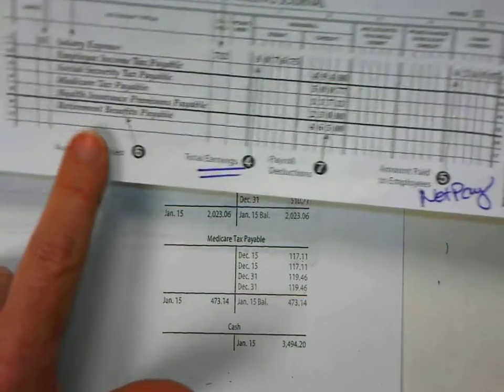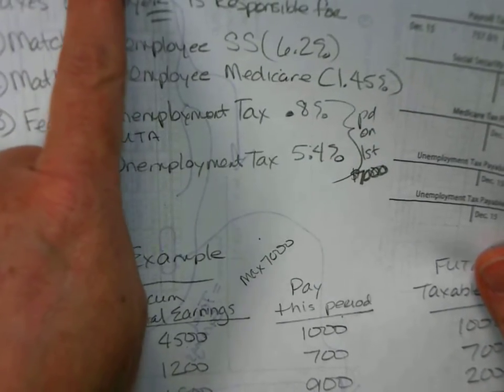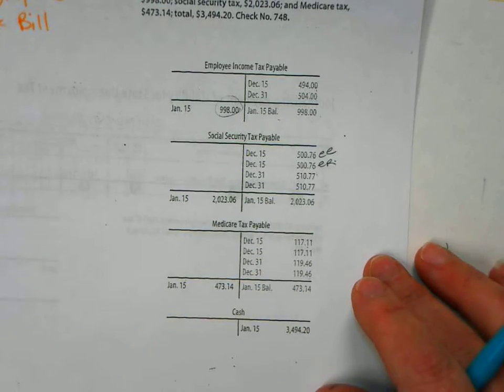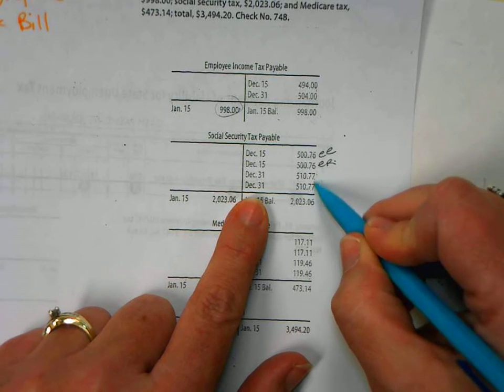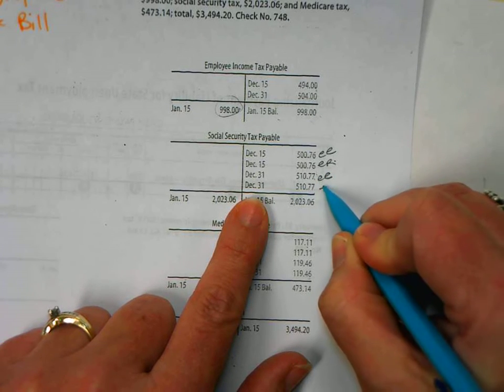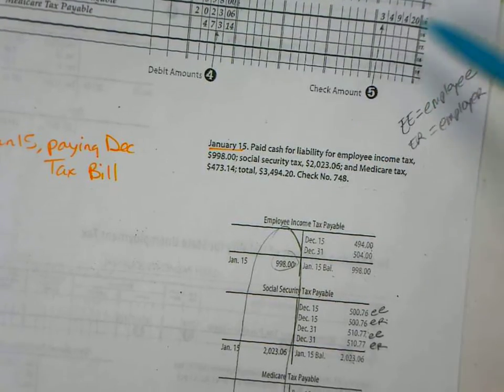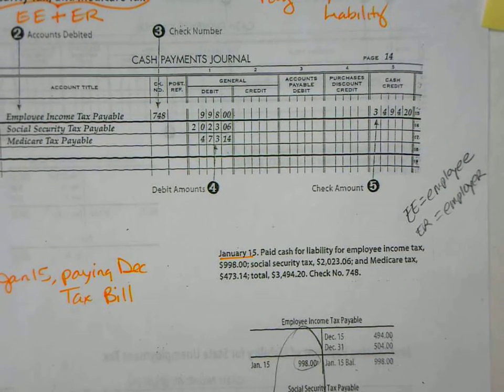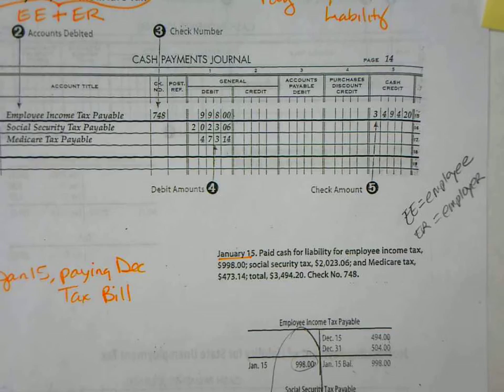A1 WT 13 4 part 2